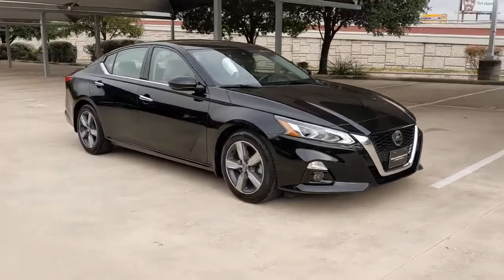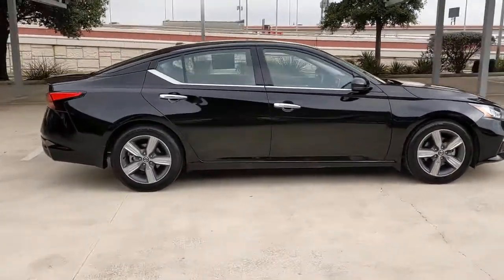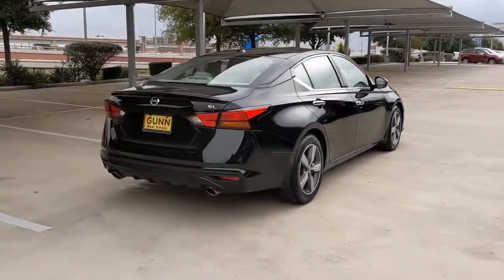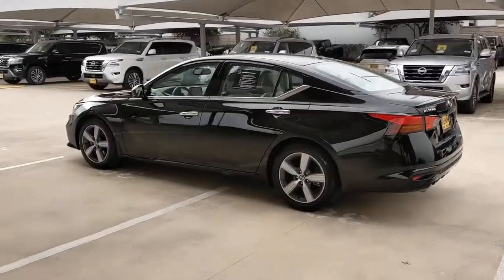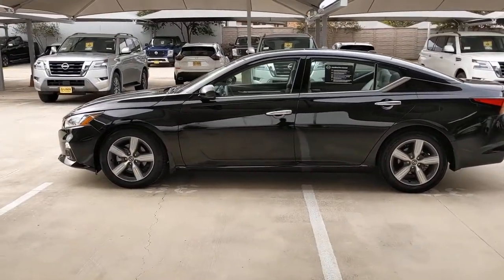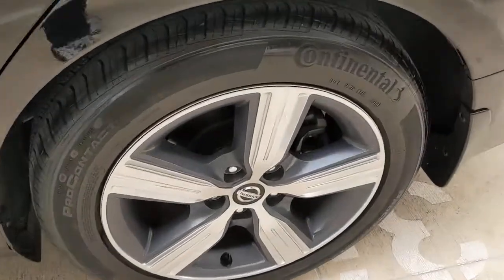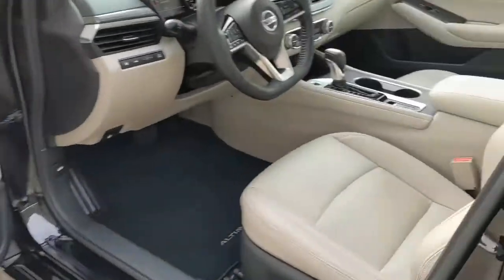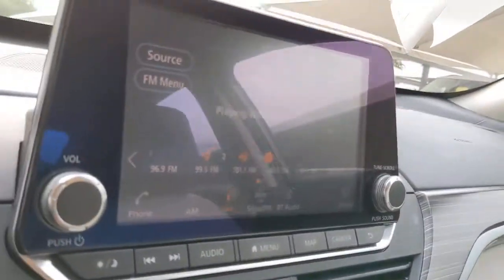2019 Nissan Altima San Antonio, Austin, Houston, New Braunfels, Helotes, TX N210909A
Super Black Used 2019 Nissan Altima available in San Antonio, Texas at Gunn Nissan. Servicing the Austin, Houston, New Braunfels, Helotes, TX area.
2019 Nissan Altima 2.5 SL - Stock#: N210909A - VIN#: 1N4BL4EV3KC103464

Gunn Nissan
12838 San Predro

Clean Carfax, All Services Up to Date, Navigation System.Clean CARFAX. CARFAX One-Owner.Recent Arrival! Odometer is 17664 miles below market average! Priced below KBB Fair Purchase Price!Come in to Gunn Nissan and check out this 2019 Nissan Altima 2.5 SL!!Gunn Nissan - Come experience for yourself why we have one of the best reputations in San Antonio!